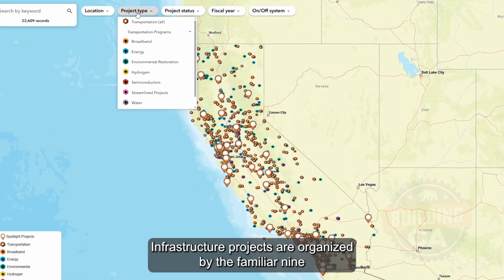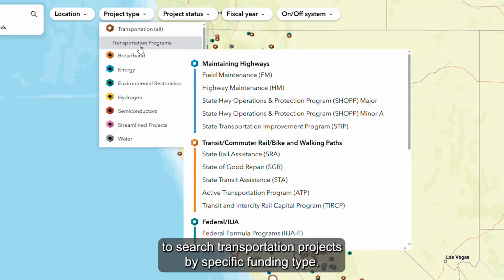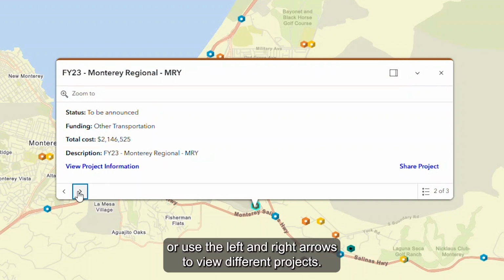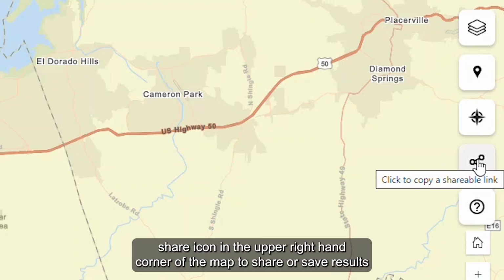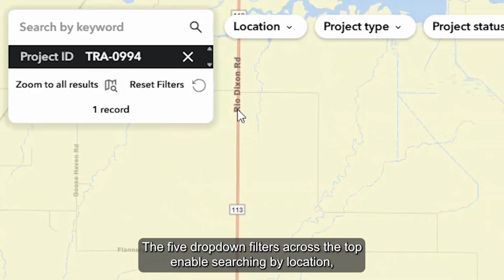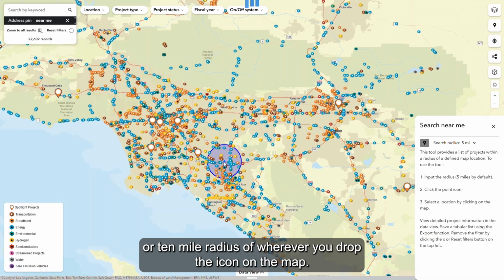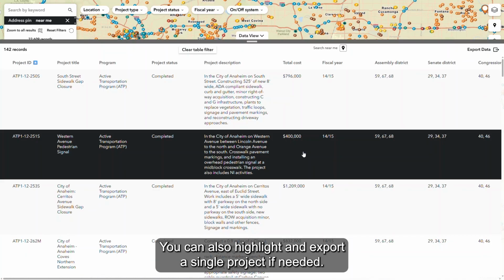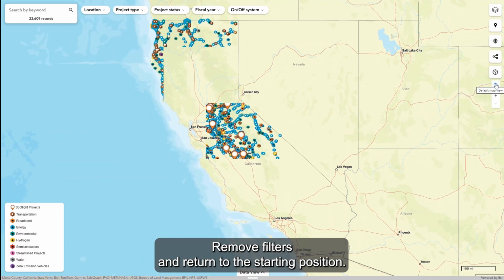Building CA Project Map Tutorial